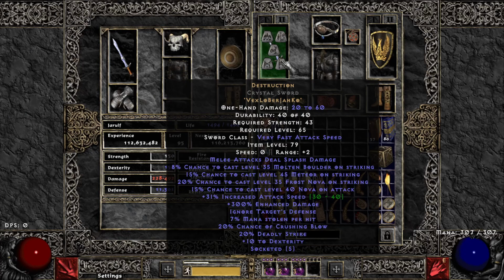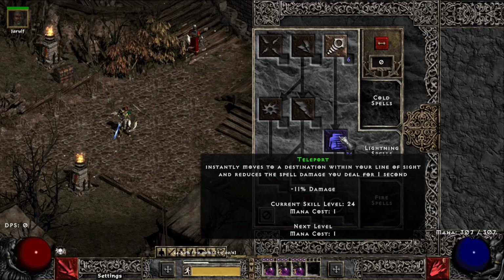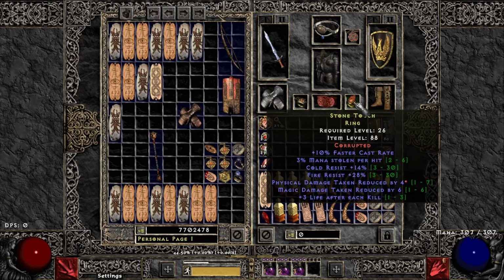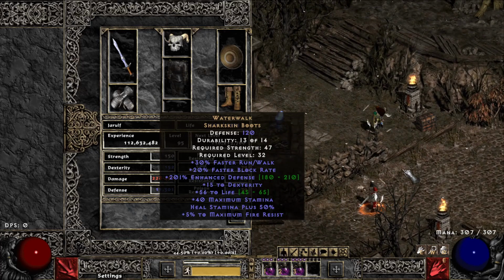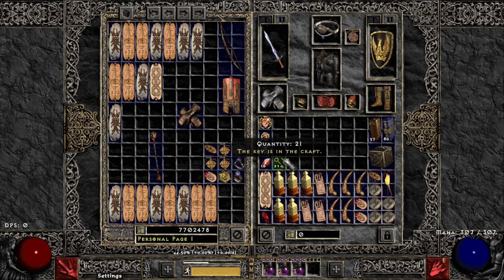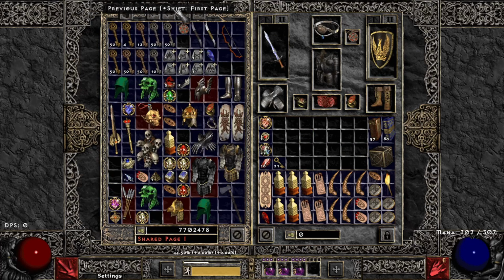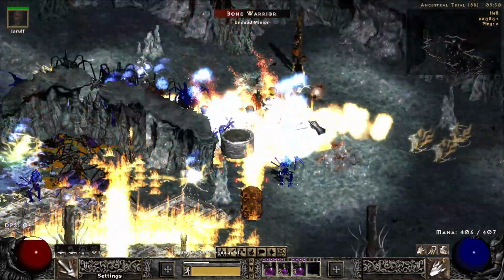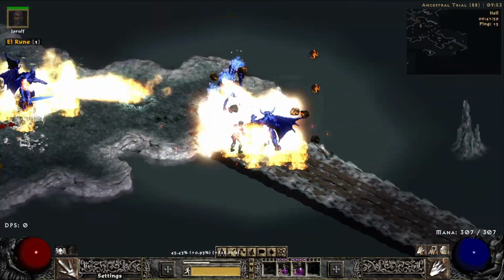Project Diablo 2 Season 9 - Tanky Meteor SHOWER Sorc Full Guide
Full guide for the Double Destruction Proc meteor sorceress I tinkered with in the past few weeks.

Please let me know if you have any questions or if I missed anything.

Have fun!